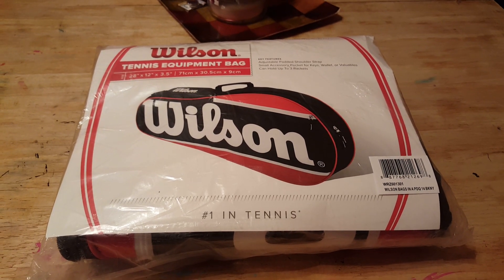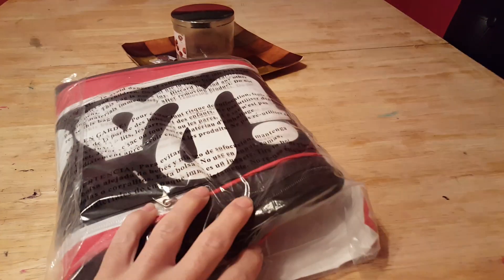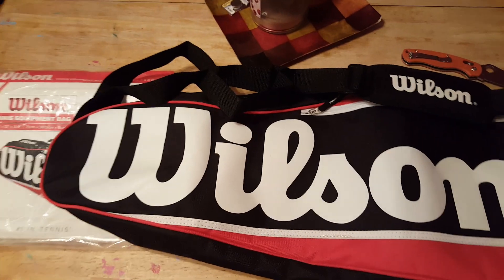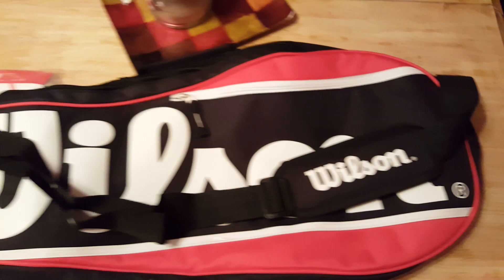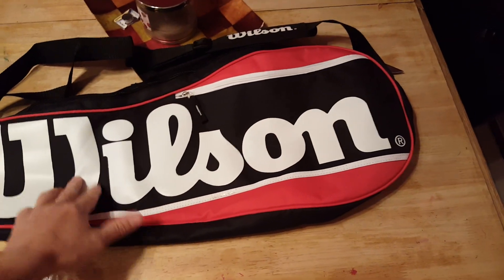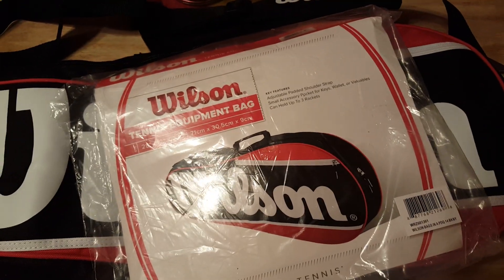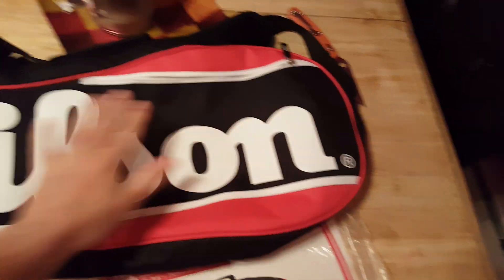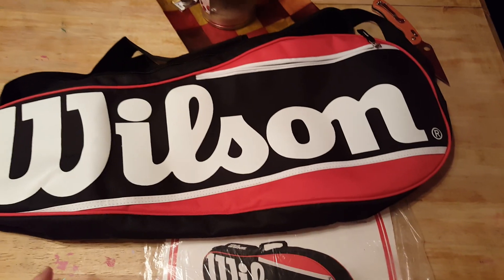Very cost effective idea for AR Pistol case!!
Don't knock it till you try..YES the 10.5 fit!!!